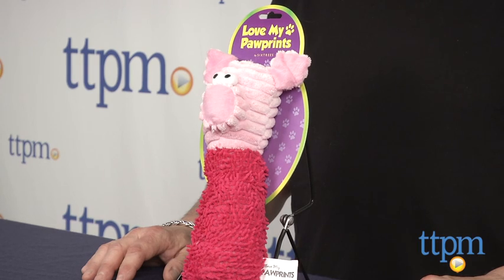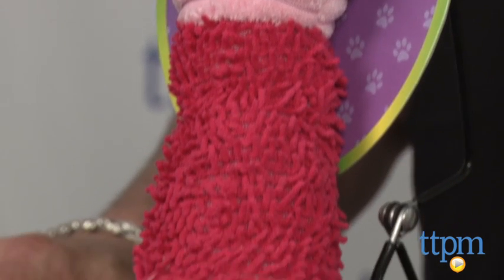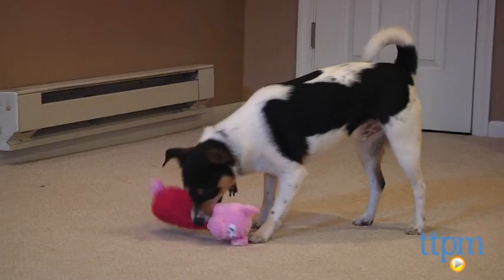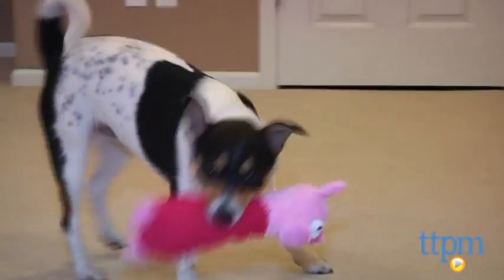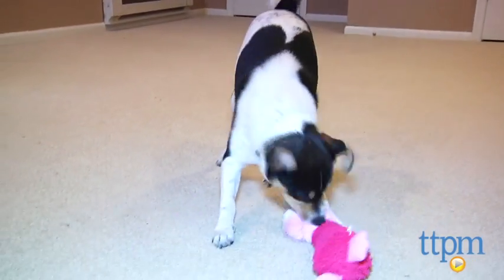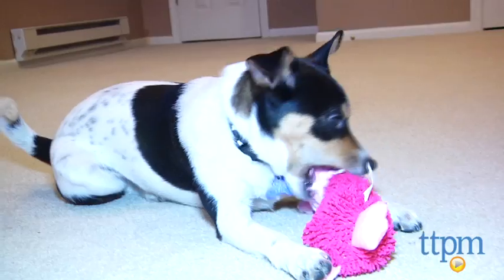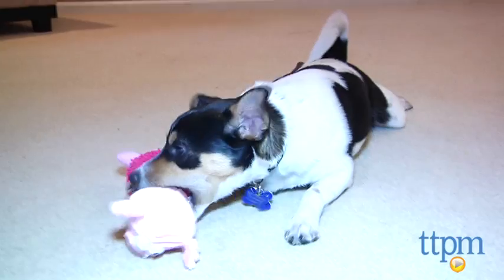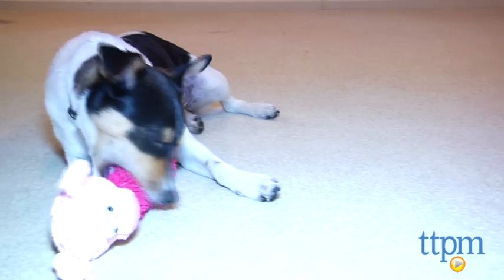Pink Corduroy Pig from Sixtrees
The Pink Corduroy Pig has a soft corduroy head with a shag carpet body that houses an oinker and crinkle sound-making material.  For full review and shopping info